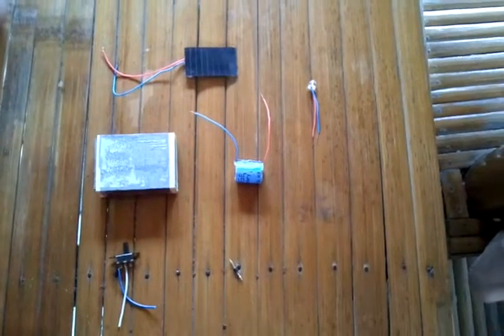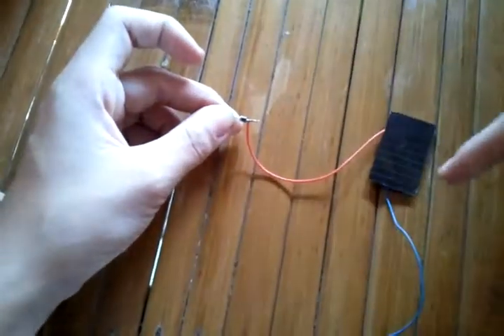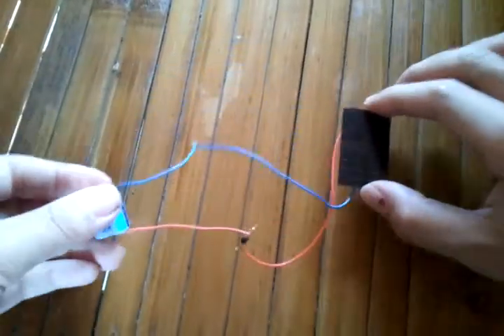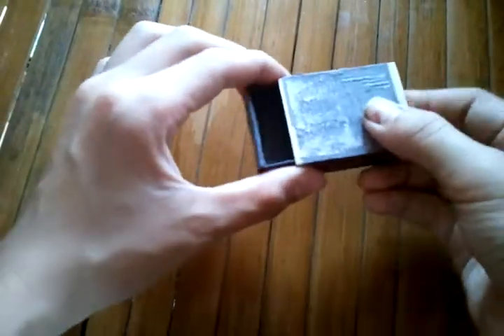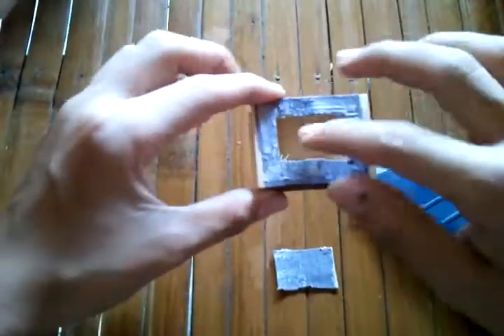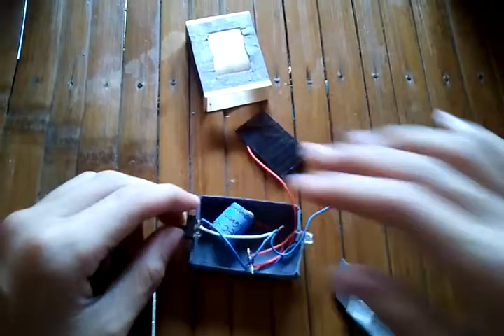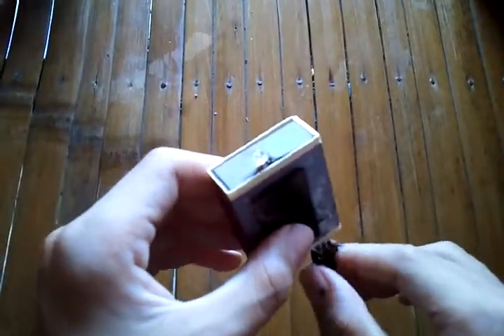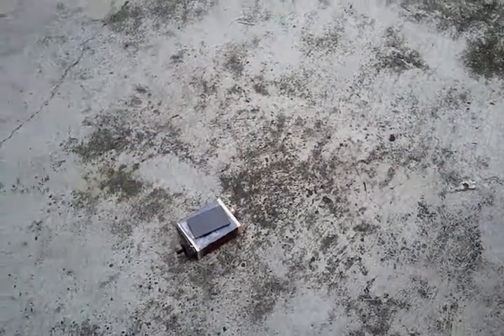How to make solar matchbox flashlight